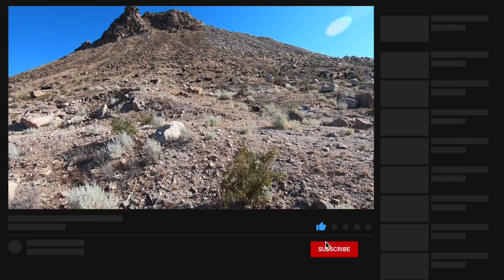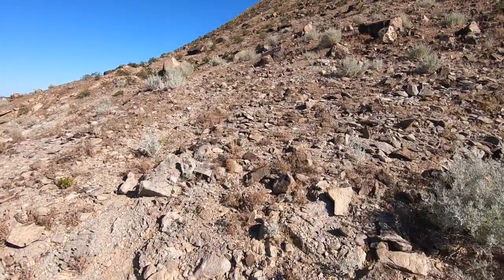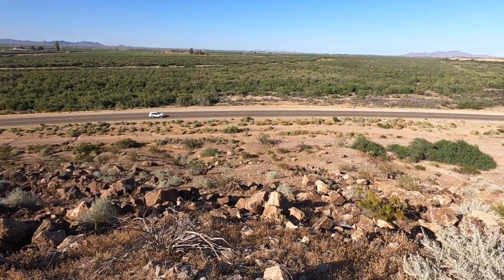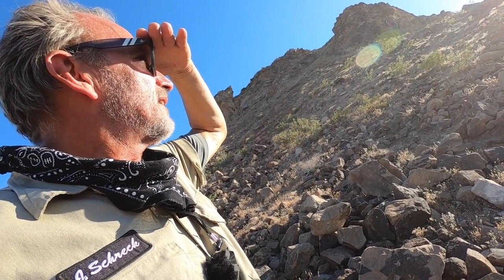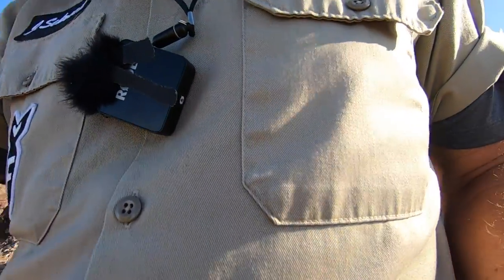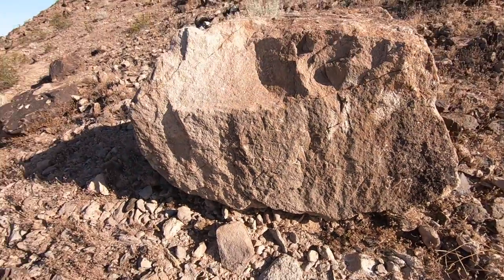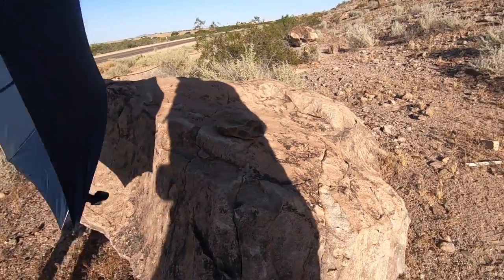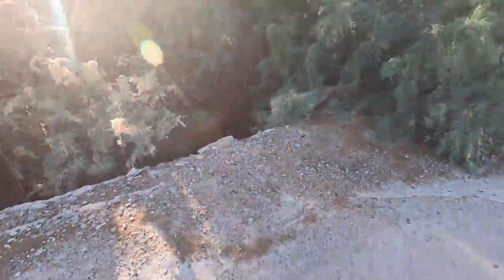Searching the Hill they call ANTELOPE and the ancients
Camera Bag:
GoPro Hero 7
My Drone :